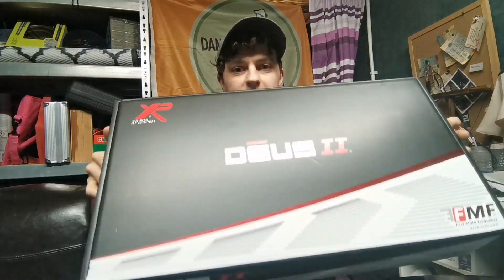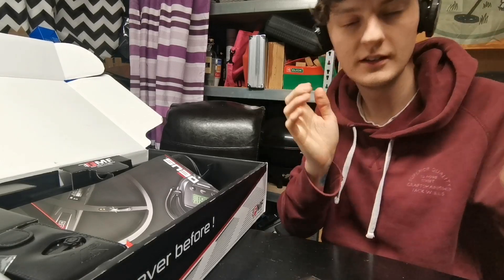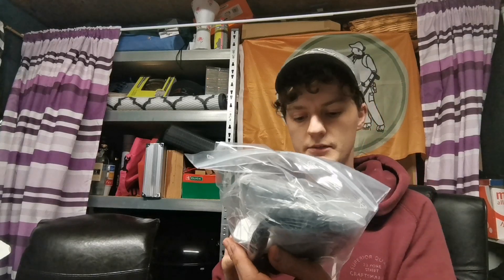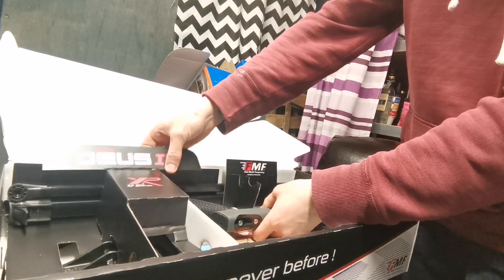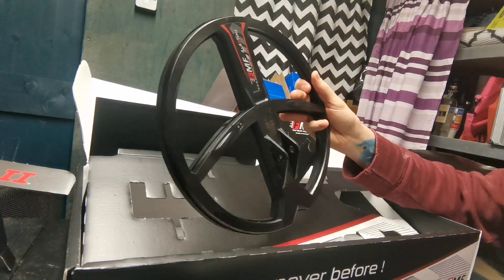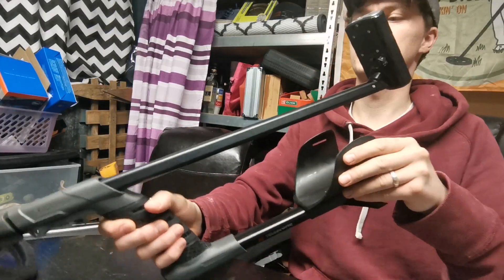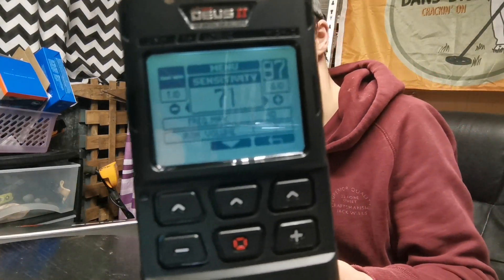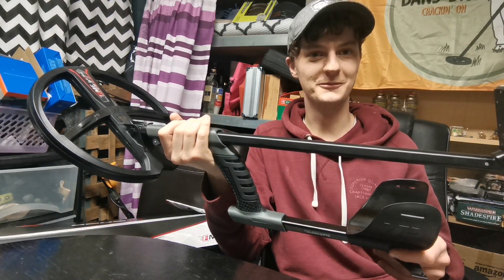New Metal Detector! | XP Deus II | Unboxing Video!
A wee unboxing for my new machine, the xp deus 2.

I am buzzing to get this machine, but is going to be a big learning process for me, I'm excited to get stuck into it!